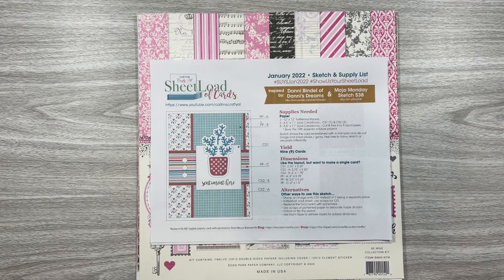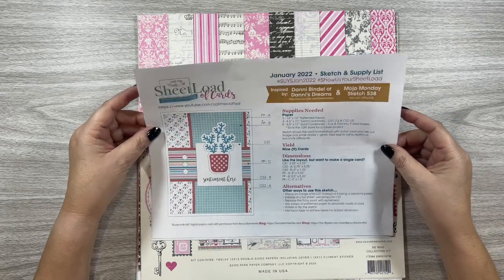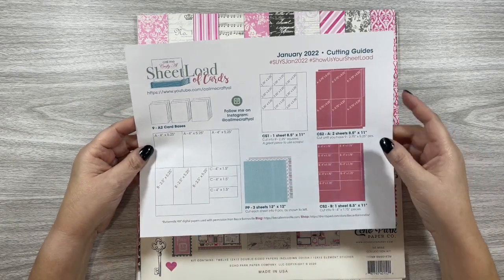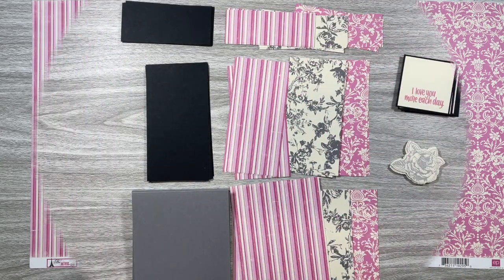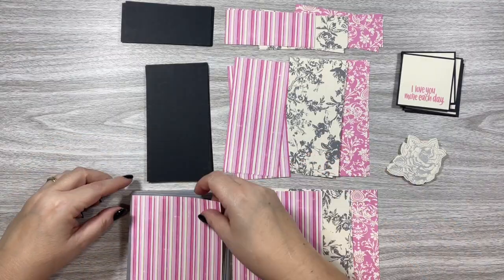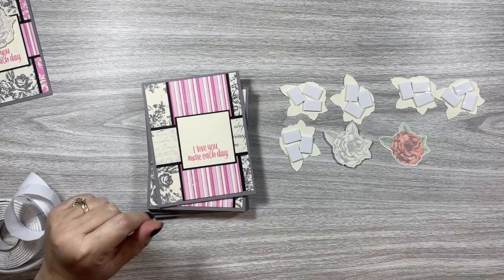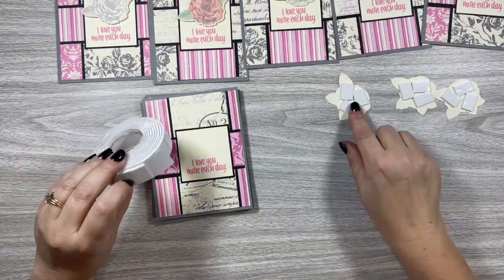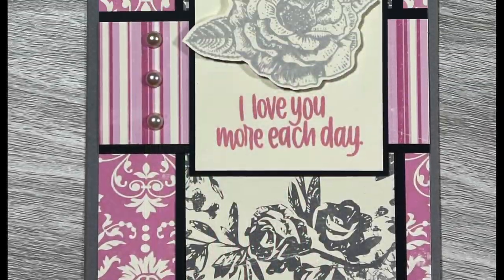SLCTJan2022 | January 2022 SheetLoad of Cards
The January 2022 SheetLoad of Cards is generously provided to us by Alicia of Call Me Crafty Al and I am excited to be a part of this year's collaboration team.

Check out what the YOUTUBE Team created this month

If you create cards using this month’s SheetLoad, make sure to use the following hashtags

A special thanks to Danni of Danni's Dreams and Julee of MOJO Monday Sketches for inspiring this month's sketch.